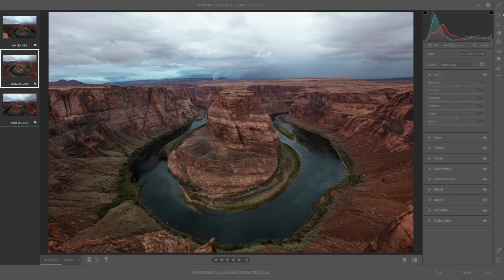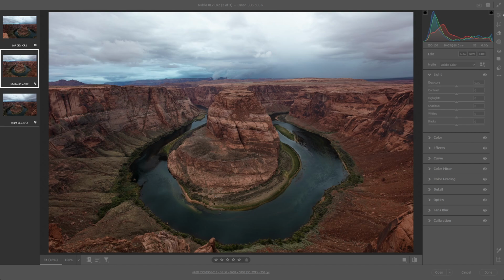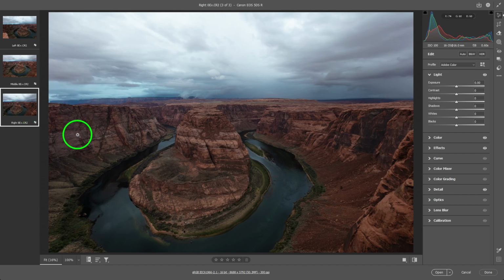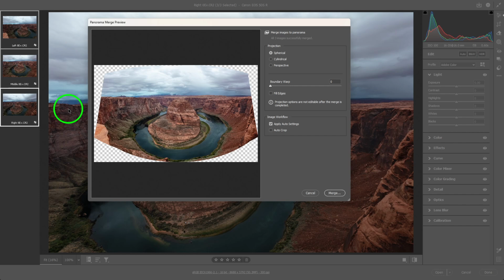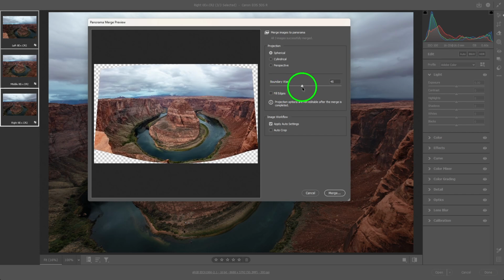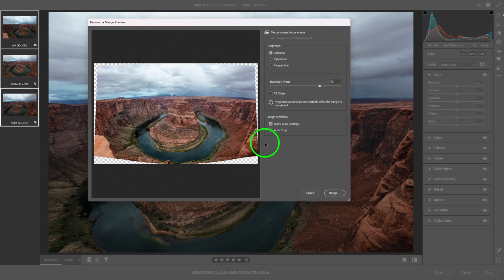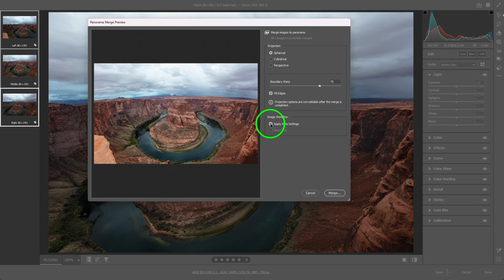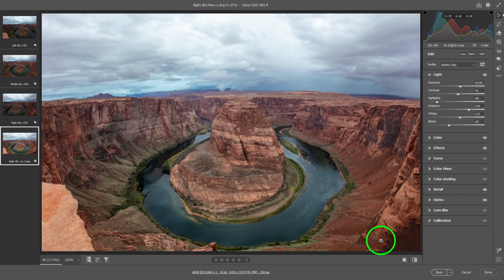Adobe Camera RAW (ACR) - Merge to Panorama Feature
You can use ACR to stitch multiple photos together to form a wider field of view photo.  ACR will create a new Adobe RAW (dng) file that reflects the merged panorama.